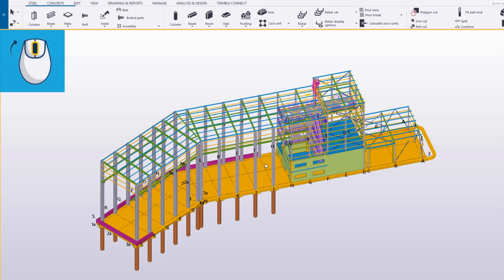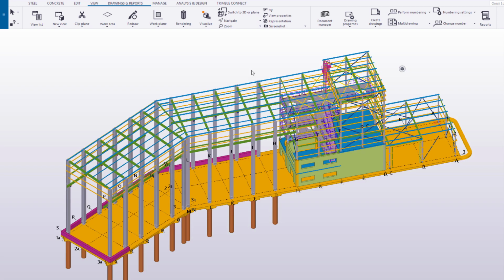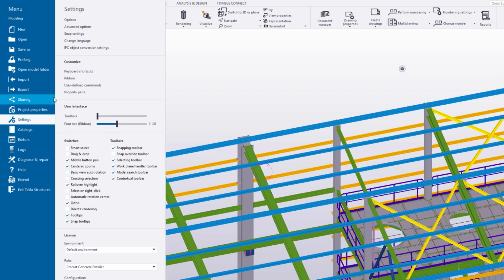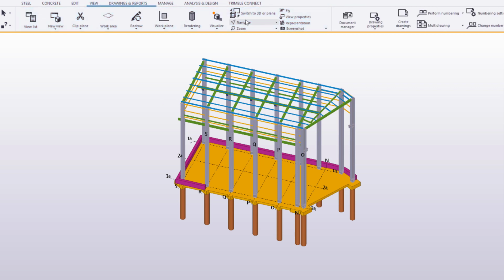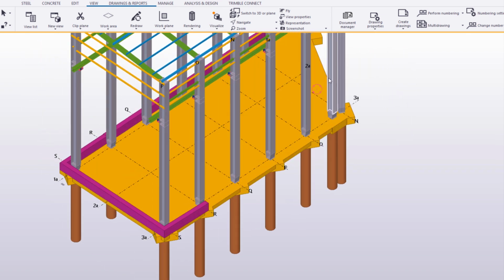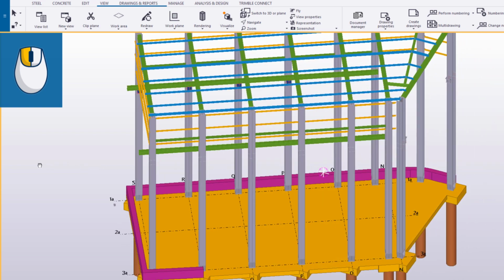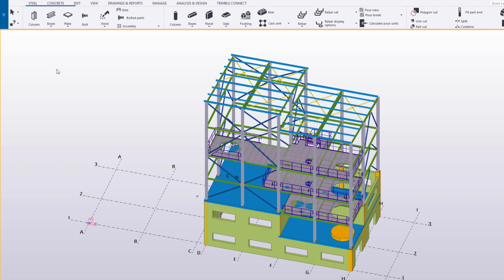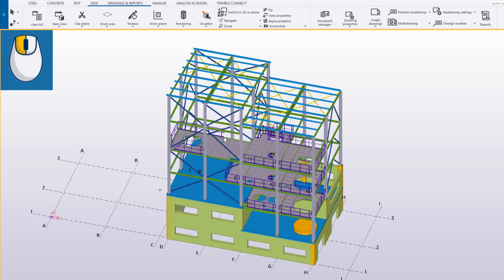Zoom and rotate the model in Tekla Structures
Learn how to focus on a particular area, or pull out for a wider view in a Tekla Structures model. You can use a mouse, command, keyboard shortcut, or a combination of these.

We cover the following:

00:07 Zoom in and out
02:01 Rotate the model
04:21 Pan the model